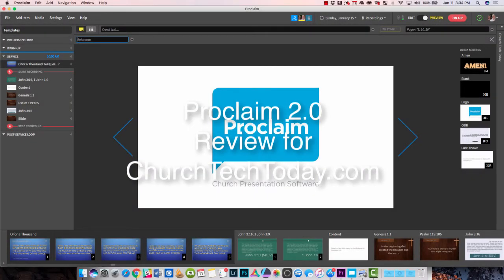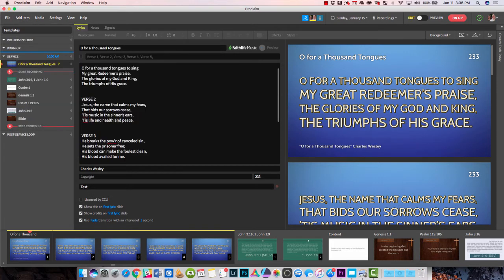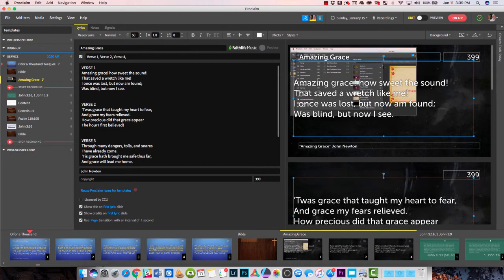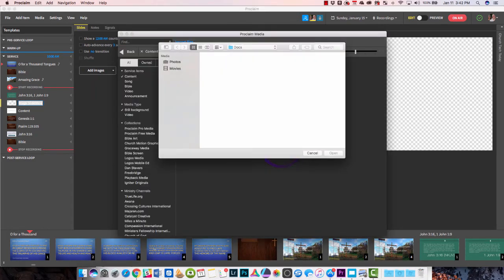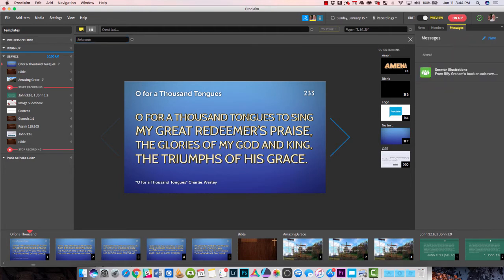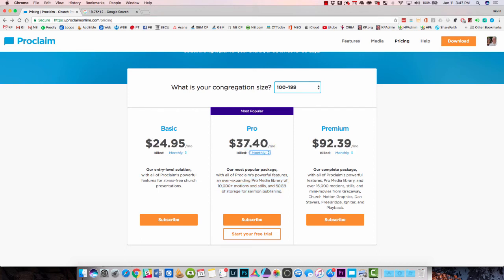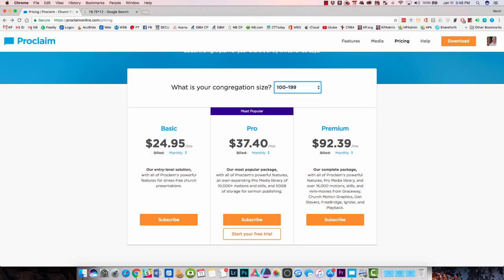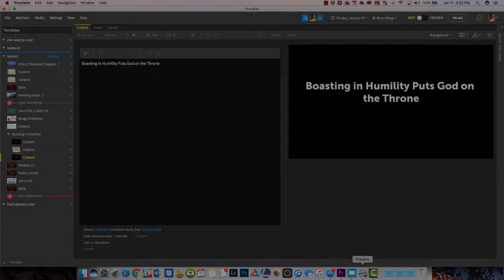Proclaim 2.0 Review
Proclaim 2.0 is a great update to Faithlife's powerful and simple worship presentation software. I show off the featurs and user interface of the program and give potential buyers an idea of whether they should consider it for their church presentation software.